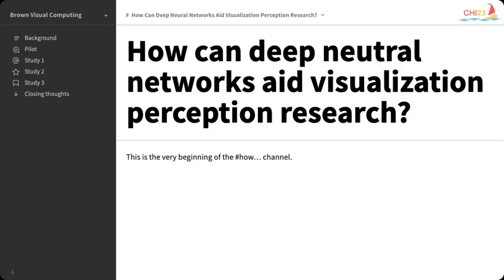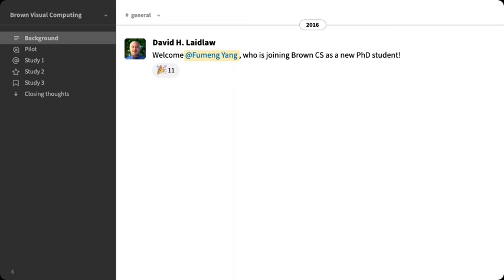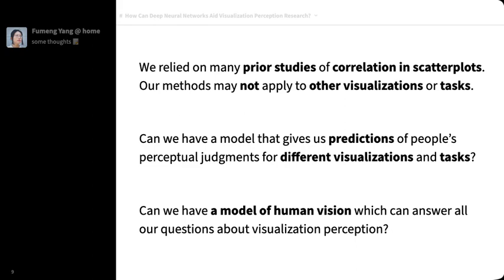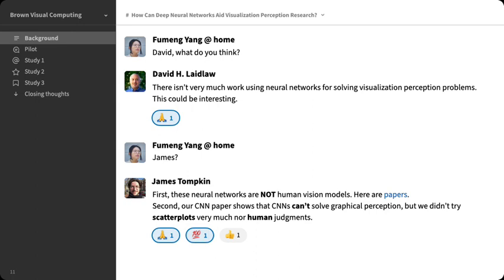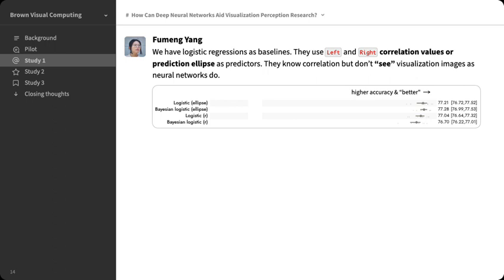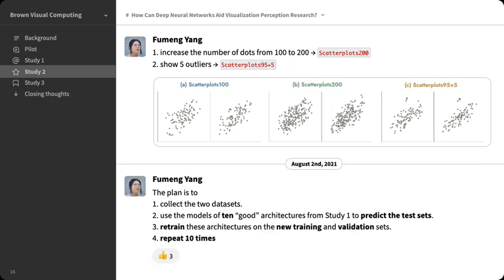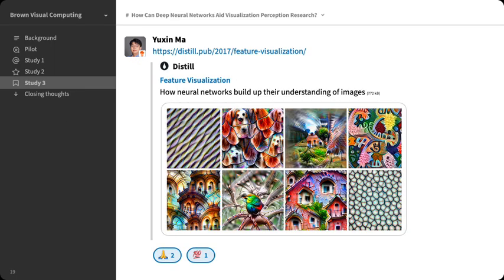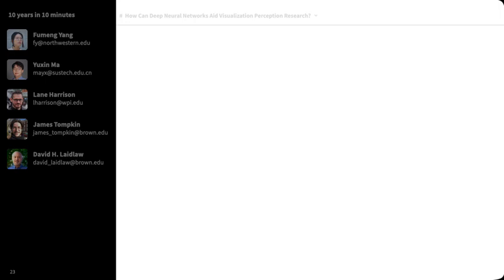[CHI2023] How Can Deep Neural Networks Aid Visualization Perception Research?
A recorded video for my CHI paper "How Can Deep Neural Networks Aid Visualization Perception Research?"